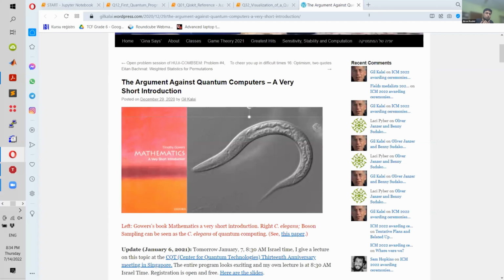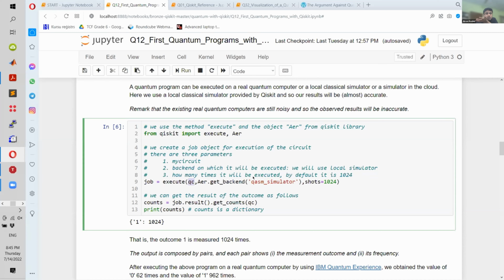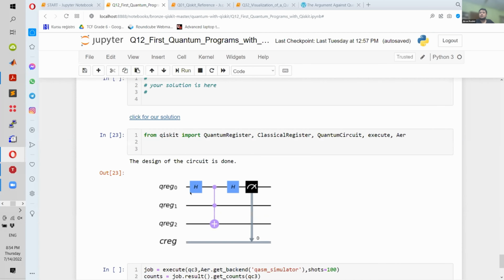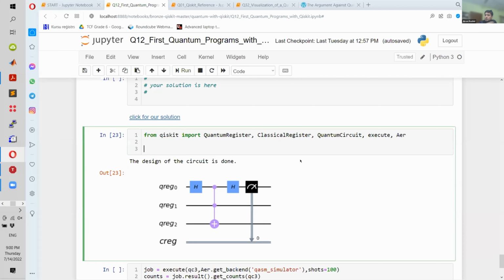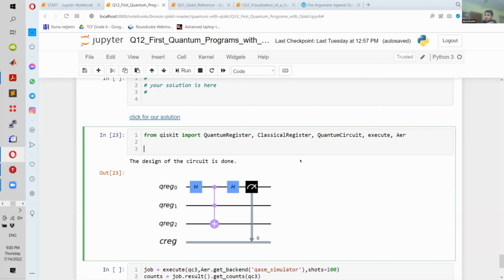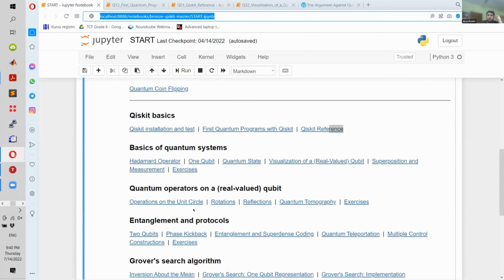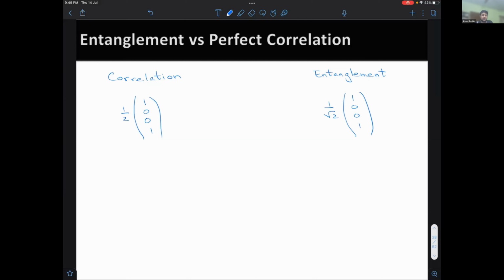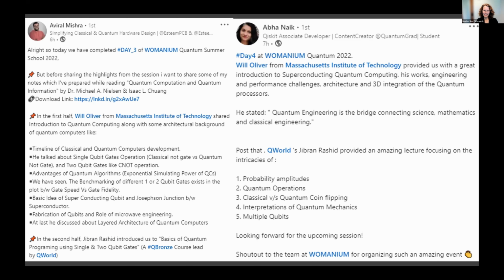WOMANIUM QUANTUM : DAY 5 ❯ First Quantum Programs with Qiskit ❯ QWorld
WOMANIUM QUANTUM : DAY 5 ❯ QWorld ❯ Jibran Rashid
❯❯ FIRST QUANTUM PROGRAMS WITH QISKIT

Find assignments and more on your Canvas!

[ QWorld—3 ]